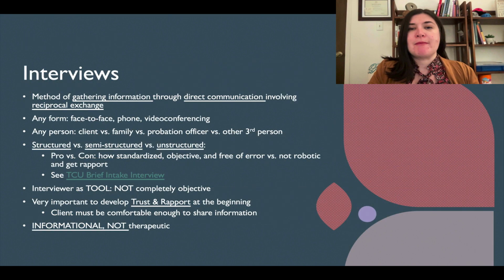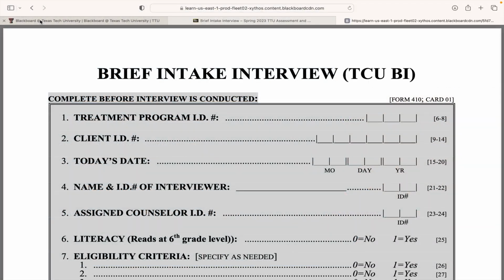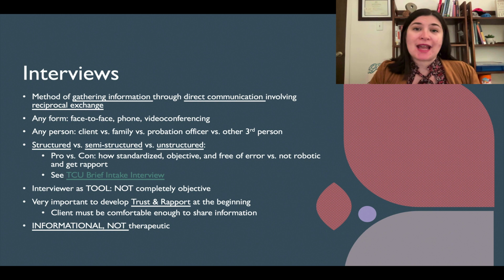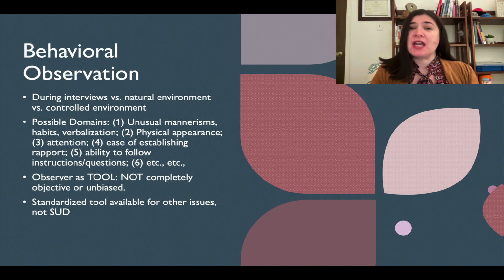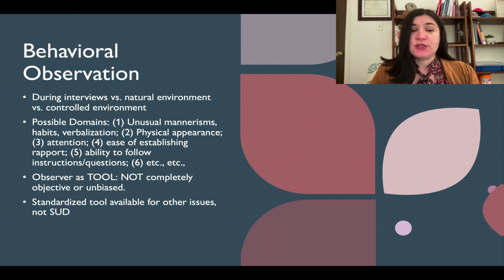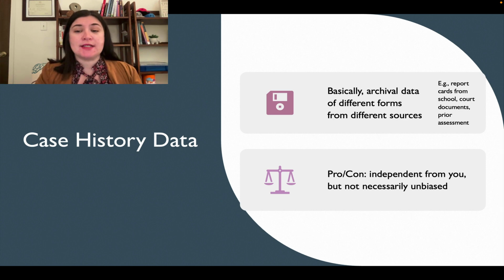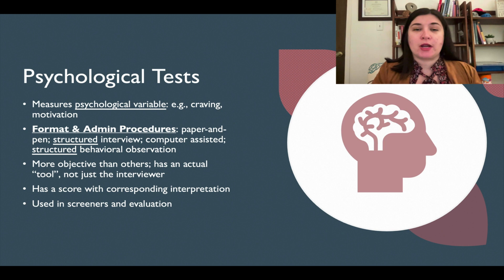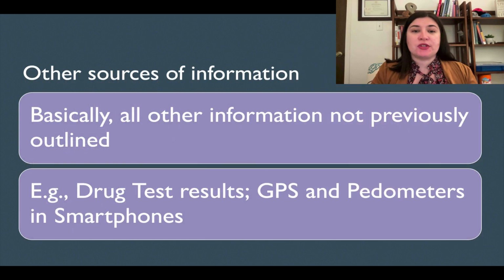ADRS 4324 M3 gathering info